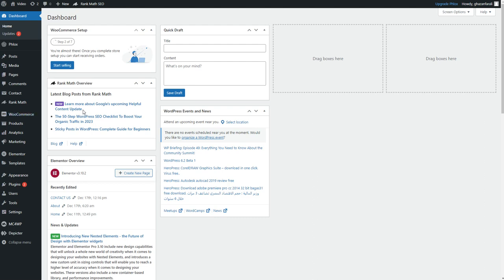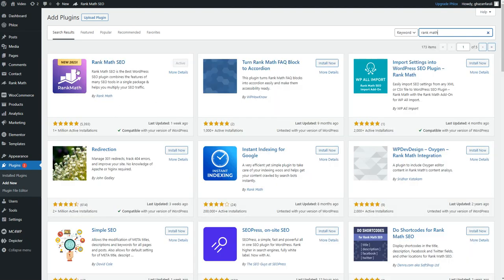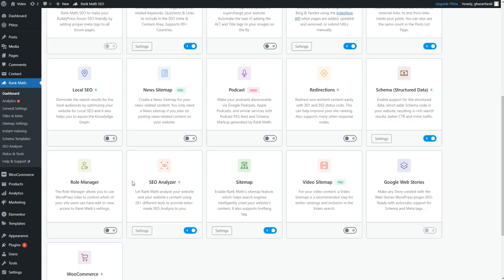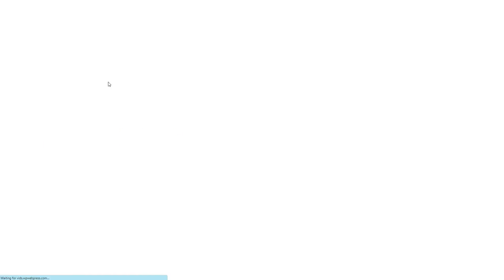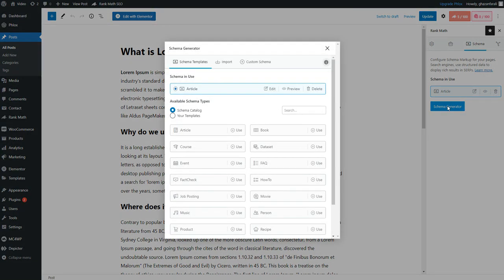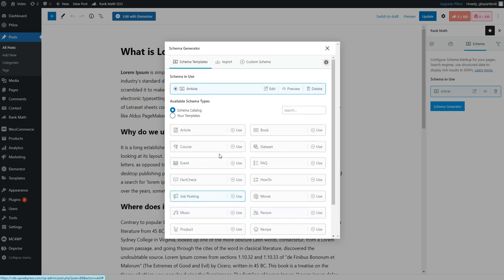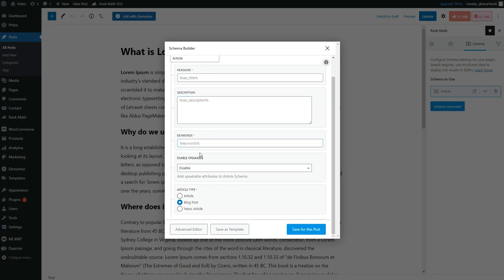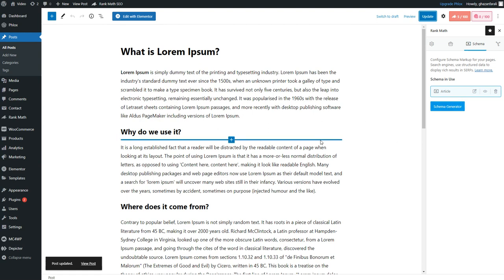WordPress: How To Add Schema Markup (2025) - [New Method]